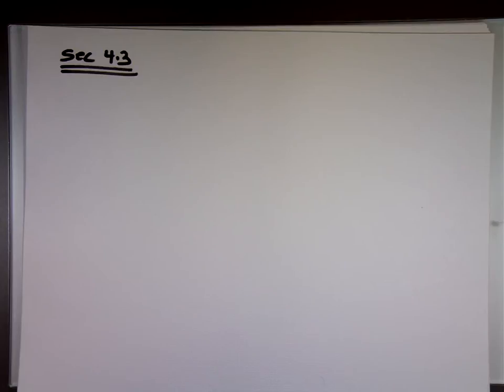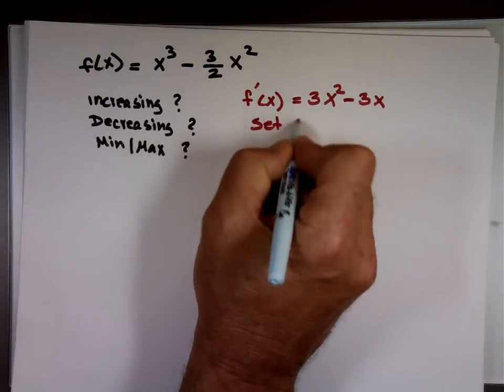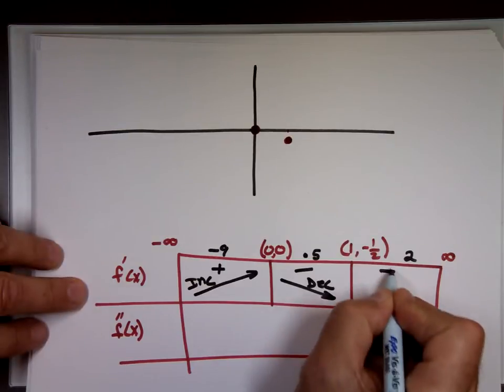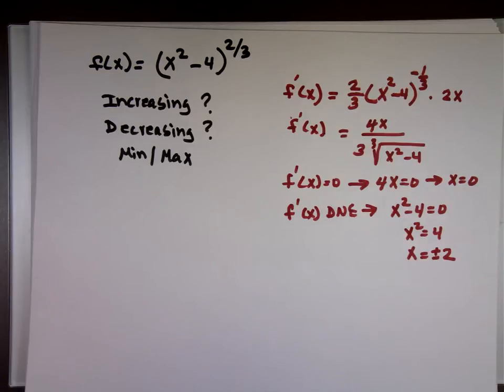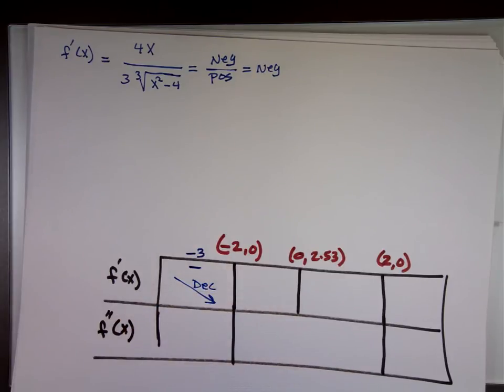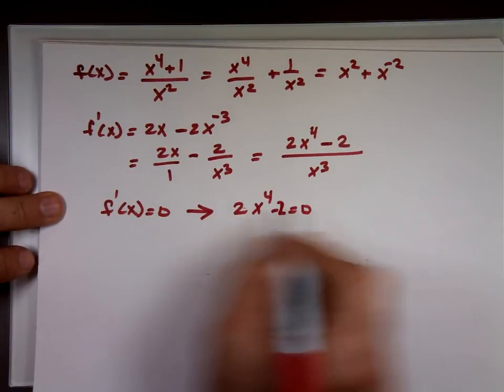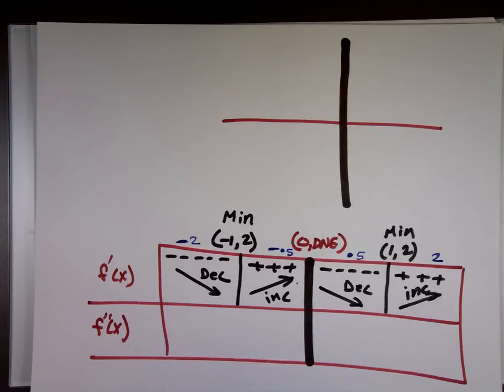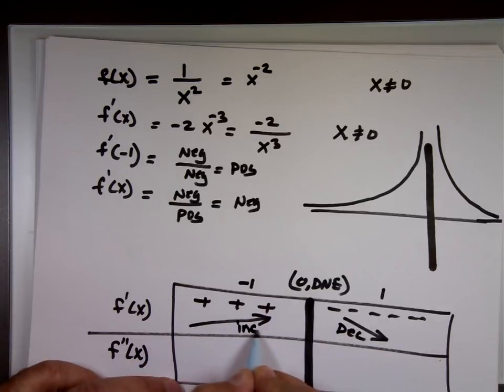Sec 4.3 - Increasing/Decreasing